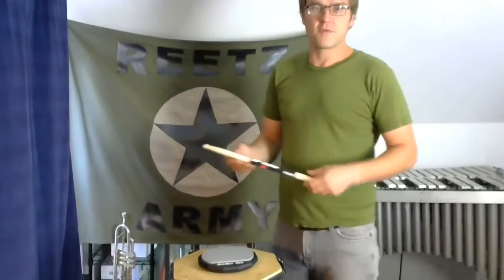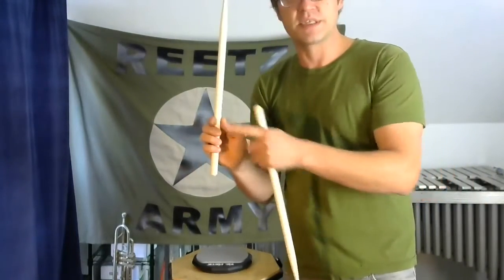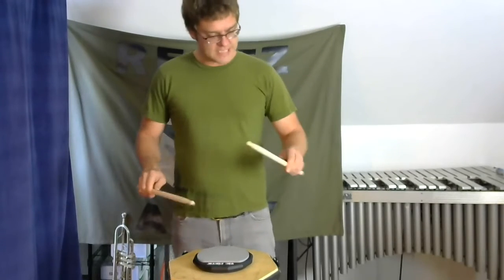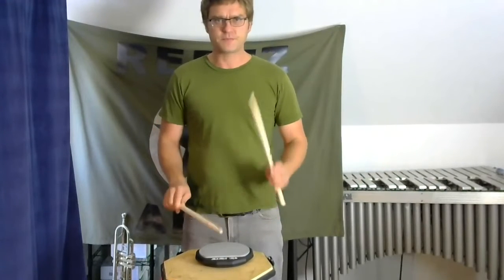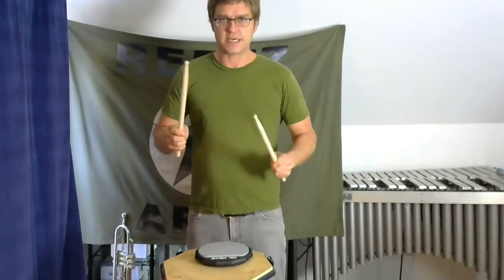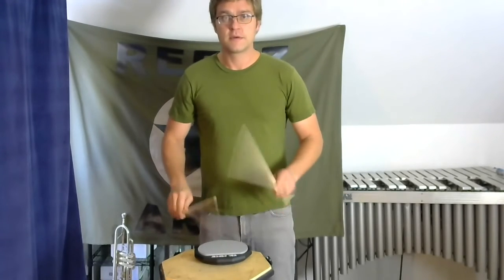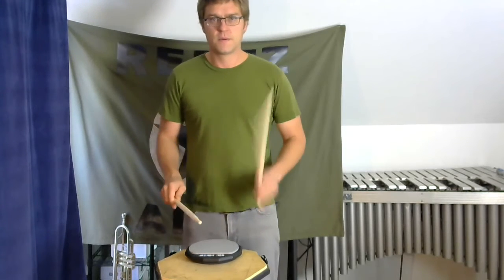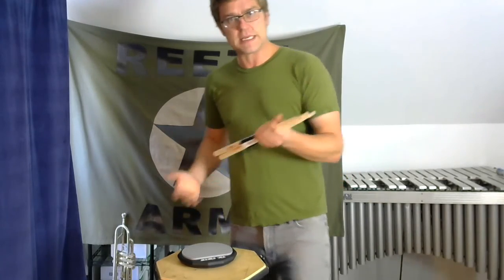Drum Lesson #1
Learn how to hold and move the drumsticks.